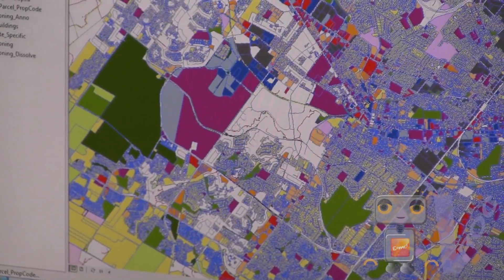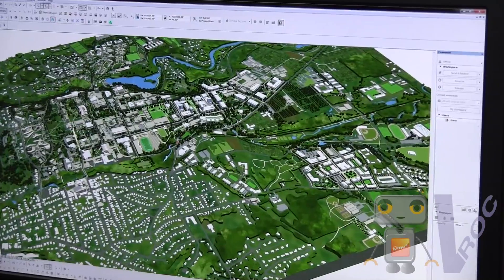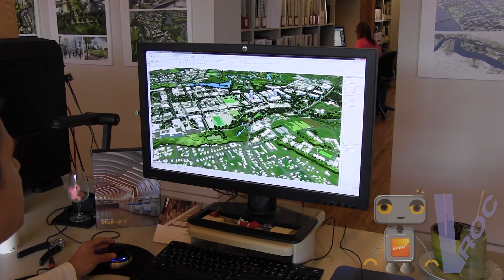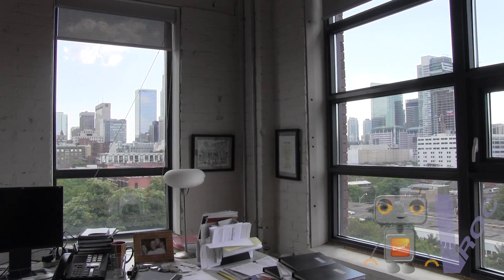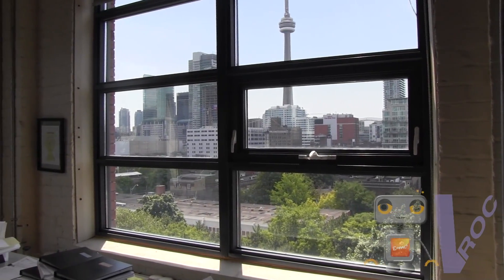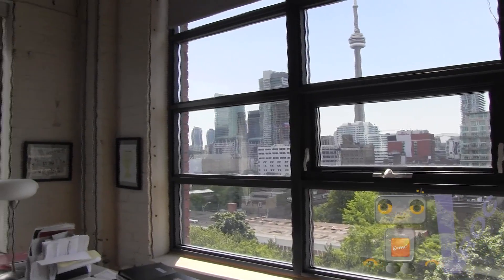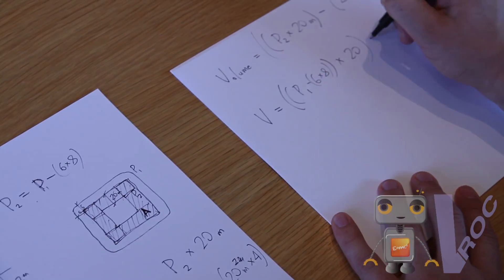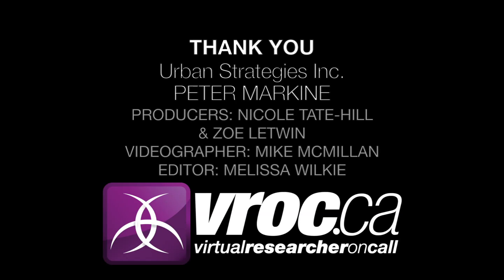Why Math? - Episode 10 - Urban Strategies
Peter discusses the math involved in urban planning and architecture.